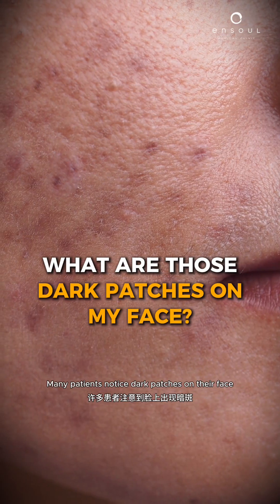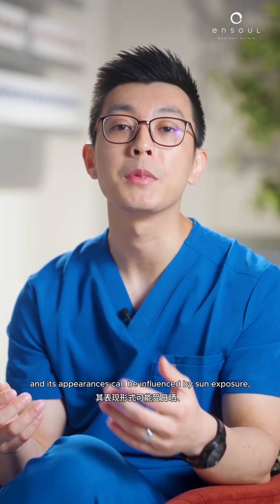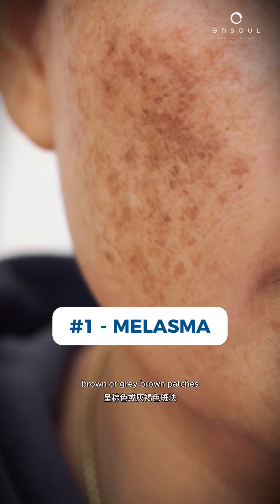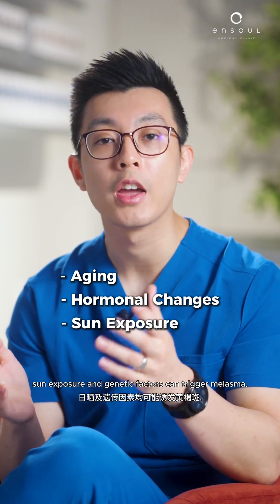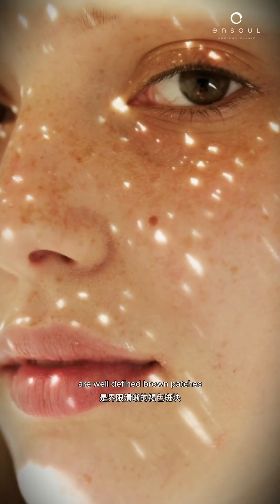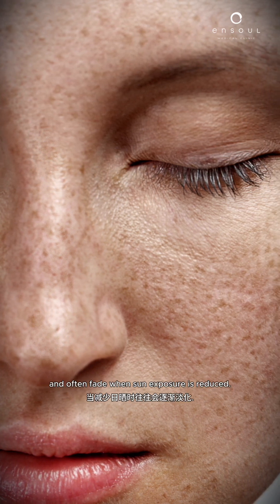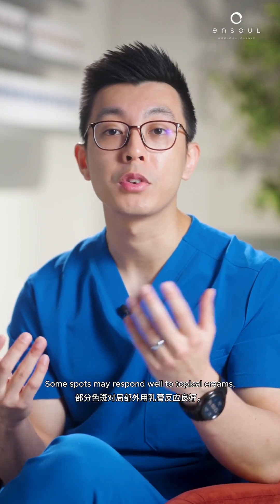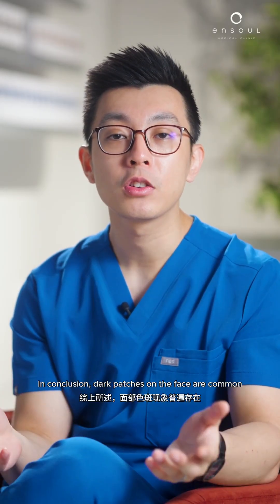What Are Those Dark Patches on My Skin?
Dark patches, or hyperpigmentation, can develop for several reasons, including sun exposure, hormonal changes, inflammation, or minor skin injuries. Correctly identifying the type of pigmentation is the first step toward effective treatment.

Common types include:
• Melasma – Brown or gray-brown patches on the cheeks, forehead, jawline, or upper lip.
• Post-inflammatory hyperpigmentation (PIH) – Dark marks left after acne, irritation, or minor skin trauma.
• Sunspots – Well-defined brown patches caused by years of UV exposure.
• Freckles – Small, light-brown spots that darken with sun exposure and fade with protection.

Some deeper factors, such as ongoing inflammation, vascular changes, or basement membrane damage, can make pigmentation more persistent or prone to recurrence.

🎥 In this video, Dr. Daniel explains why identifying your pigmentation type is important — and how targeted treatments, from topical formulations to lasers, can safely and effectively manage and improve dark patches over time.